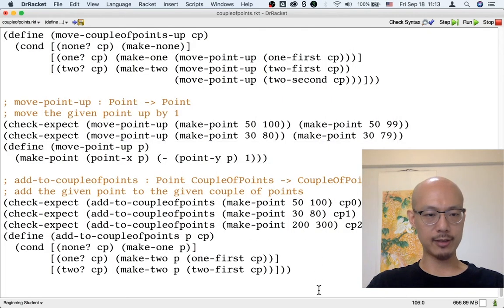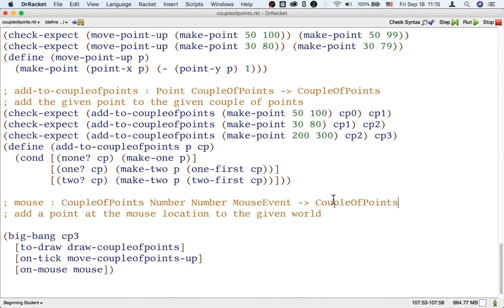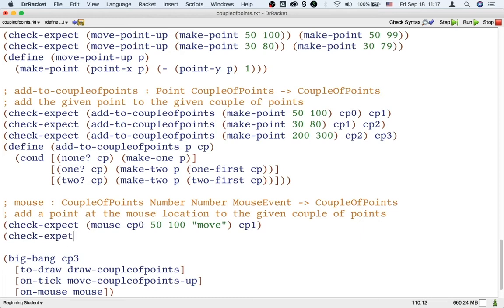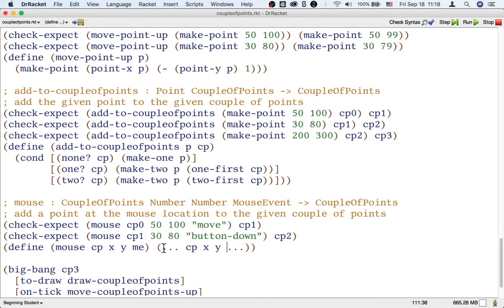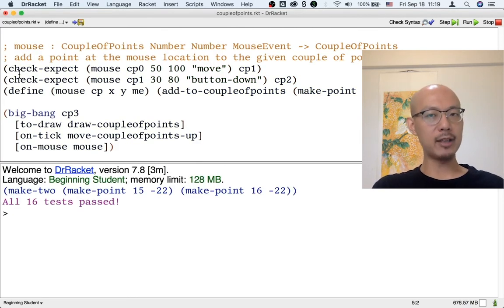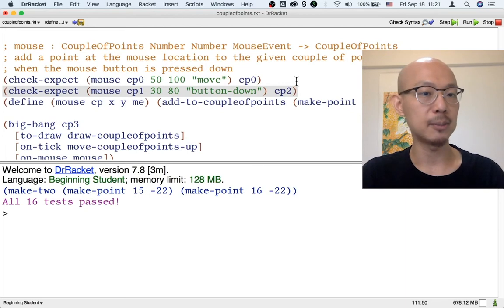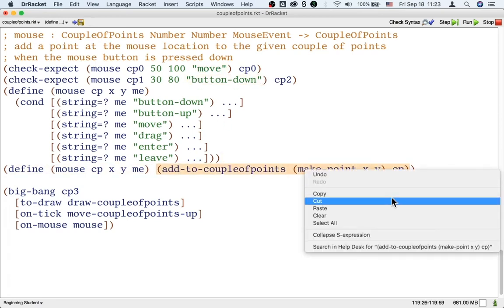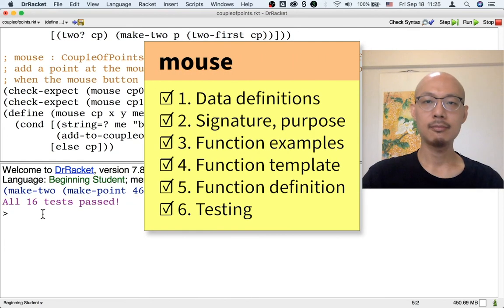Handling mouse events